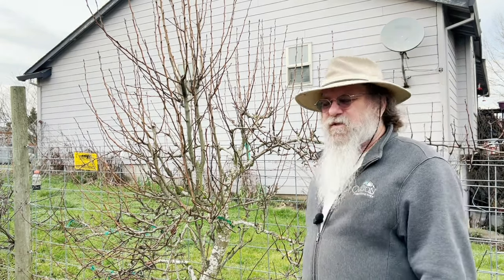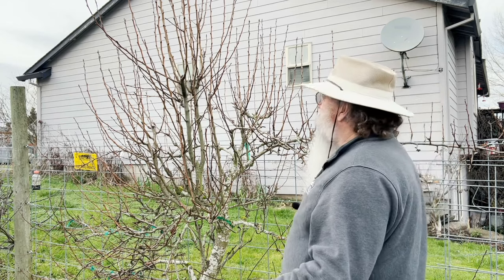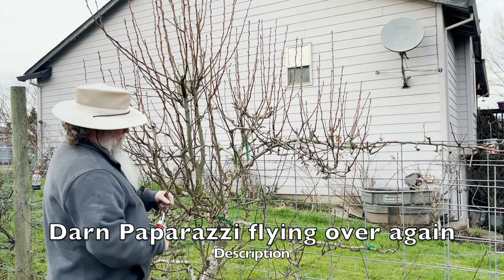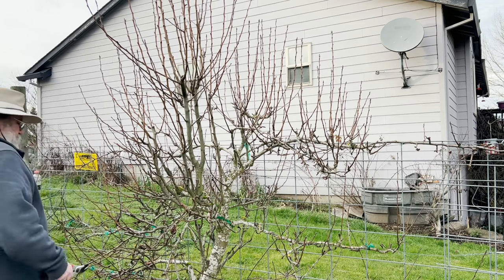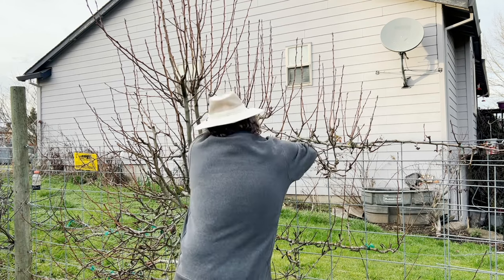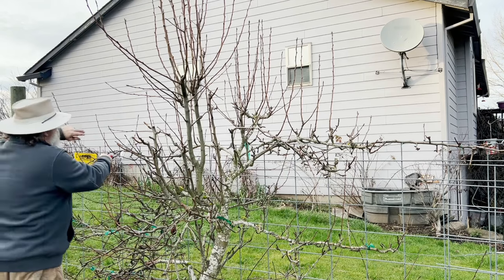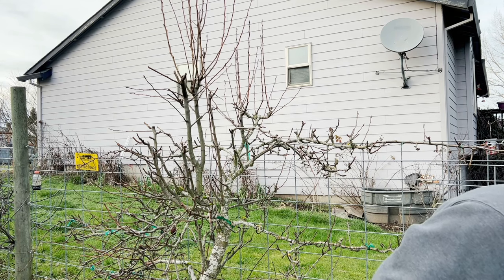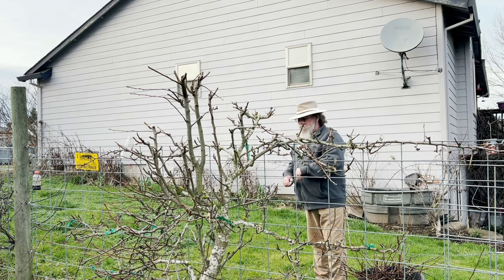Pruning Our Pear Tree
In this video, we dive into the art of pruning our semi dwarf, five variety pear tree. Join me as I share my way of pruning our pear tree. Pruning plays a crucial role in maintaining the health, appearance, and productivity of fruit trees. Our pear tree serves as the perfect example to illustrate the pruning techniques I use. I will cover the optimal time for pruning in zone 7 here in Oregon, the tools I use and the Espalier (just how do you say that?) shaping I use on our pear tree. I do this to enhance fruit quality, stimulate growth, and ensure the longevity and vitality of our pear tree. Whether you're a seasoned gardener or just starting your horticultural journey, this video caters to all skill levels. We invite you to grab your gardening gloves, sharpen your pruners, and dive into the world of pruning your pear tree. Don't miss out on our approach to other tree pruning also.